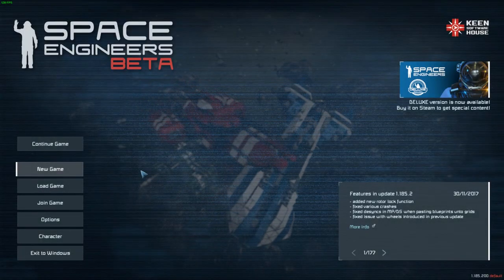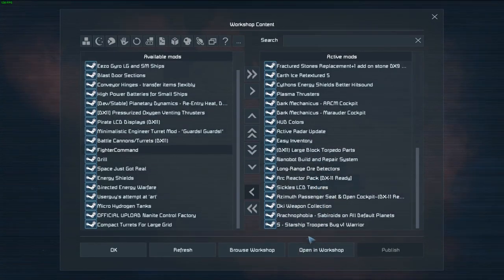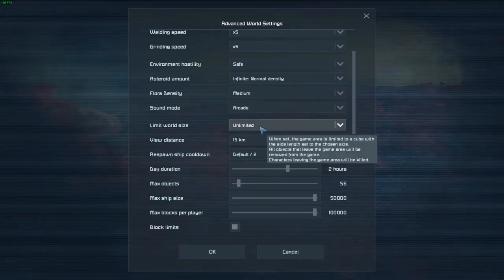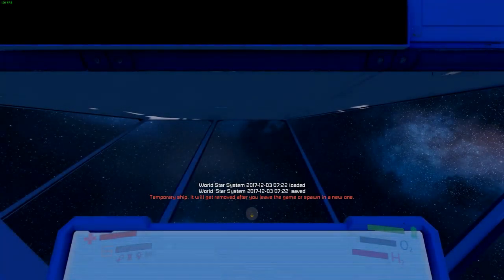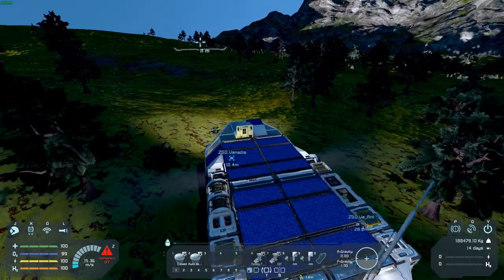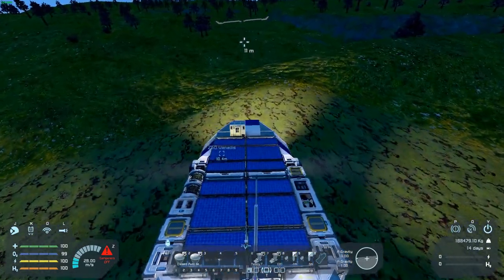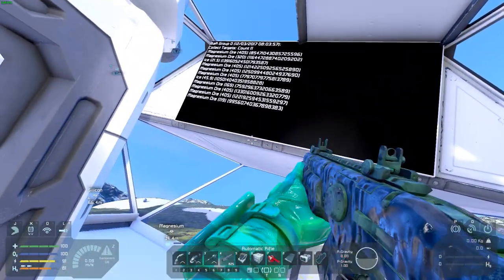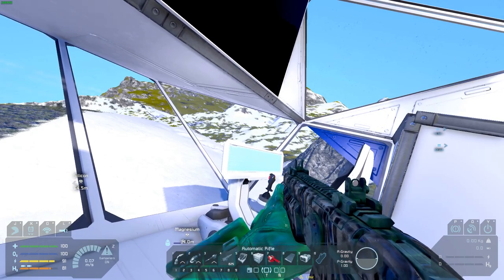Space Engineers - Bounty Hunter - EP1